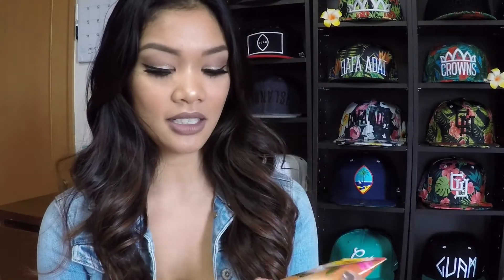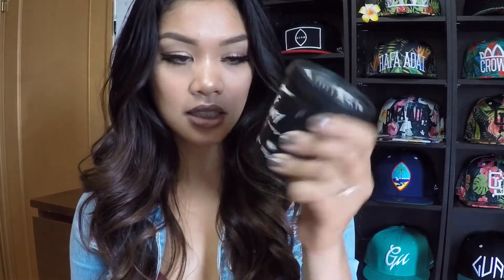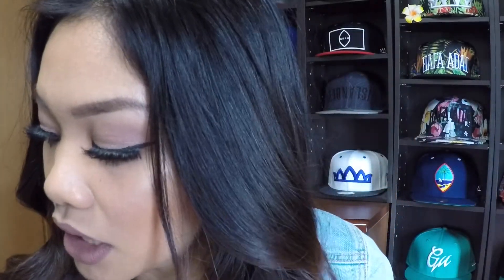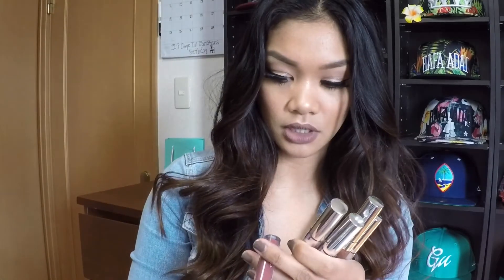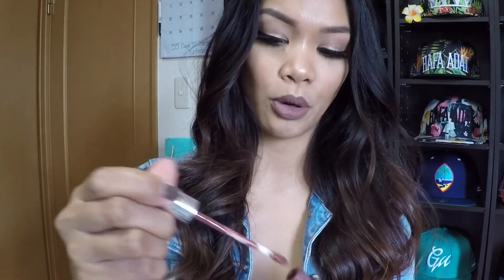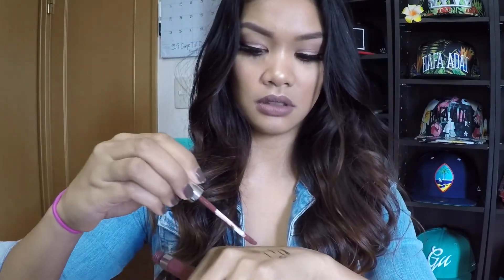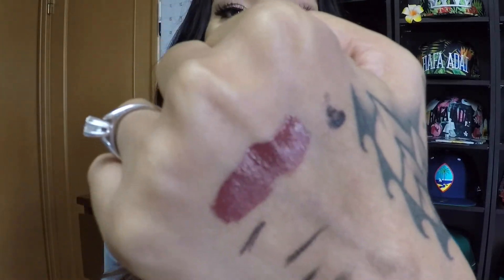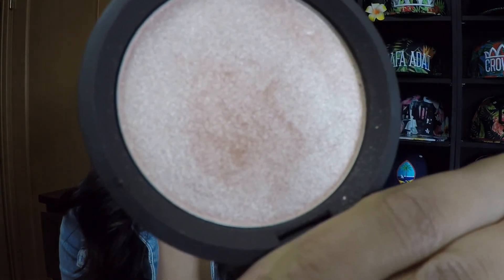September favorites!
Hope you all enjoyed this video! Please let me know if you have any questions about the products I showed in this video. Comment on what kind of videos you'd like to see me post next!